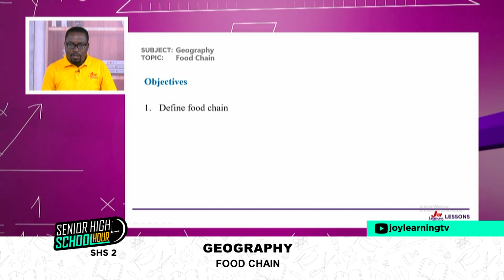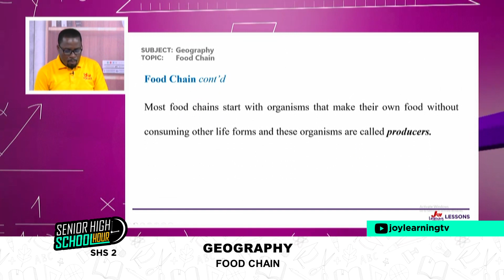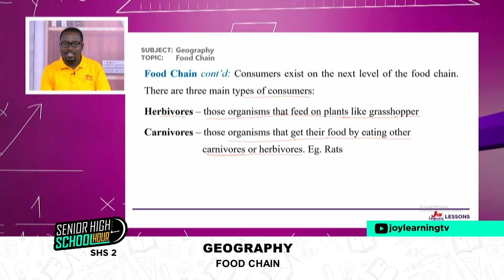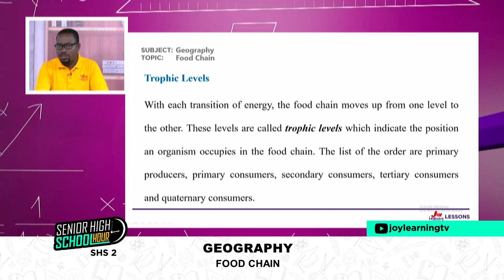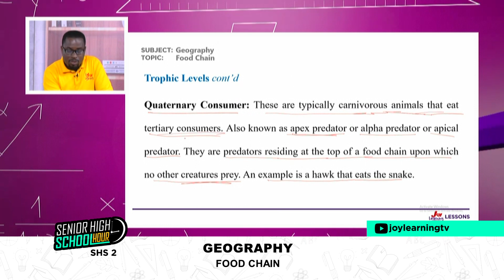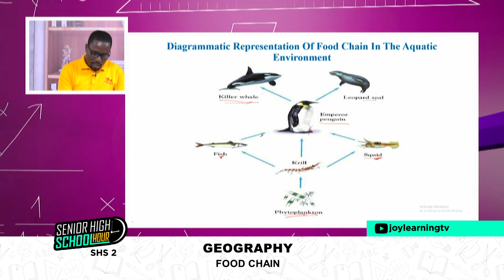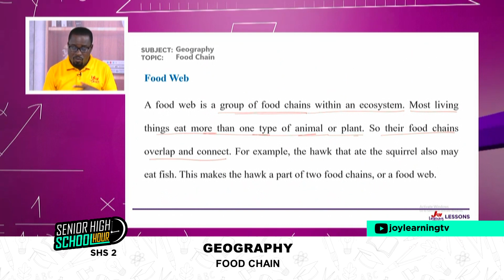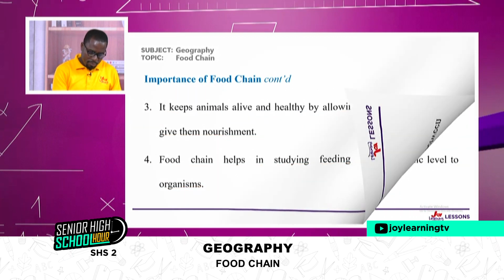SHS 2 - GEOGRAPHY - FOOD CHAIN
Join Samuel Sakyi Addo on shs 2 hour